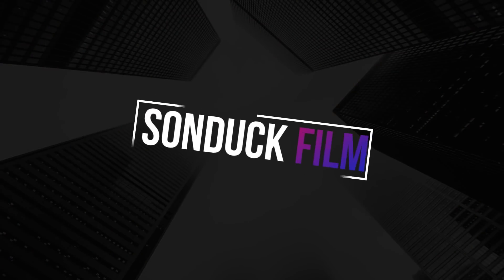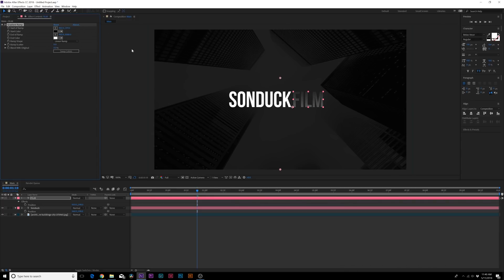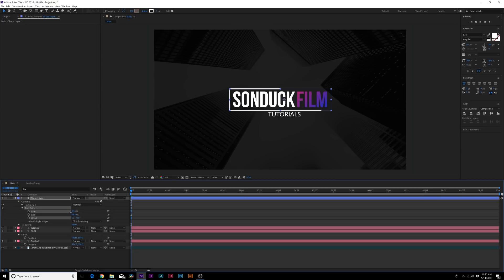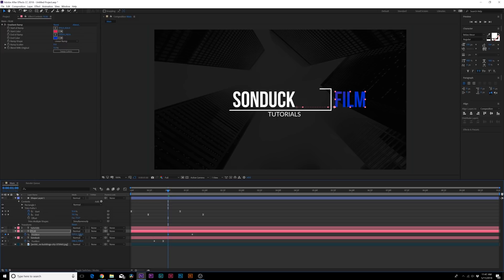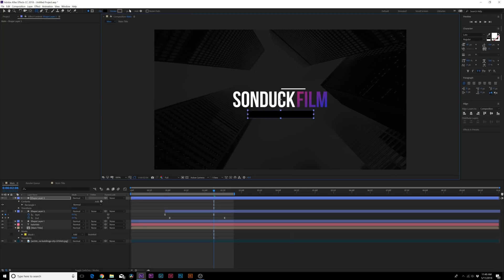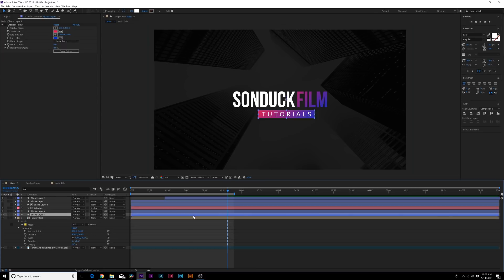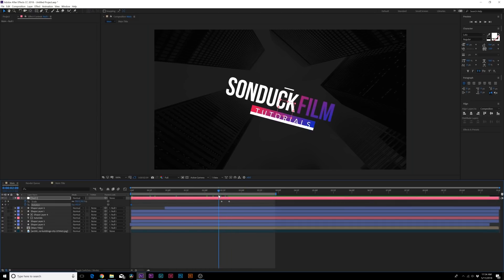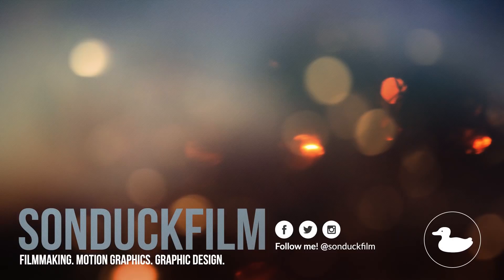Animated Typography 2 | Motion Graphics After Effects Tutorial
Our continued series on animated typography using Adobe After Effects!

Typography Templates & Examples:
1. Typography Similar to This tutorial